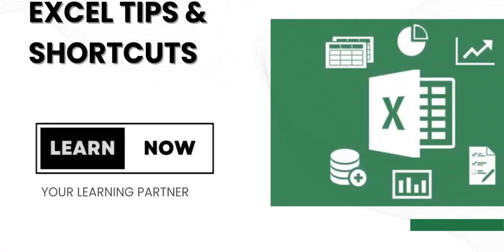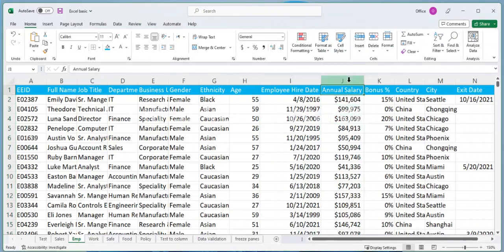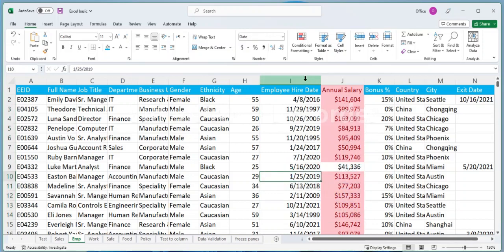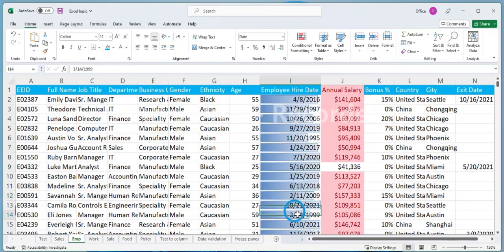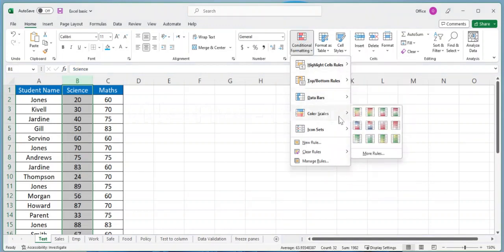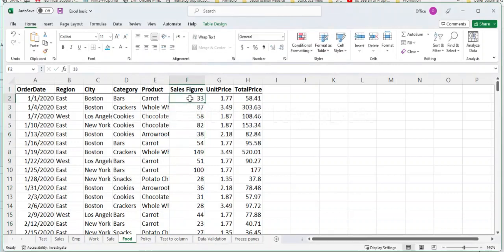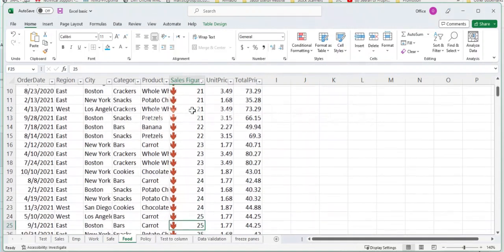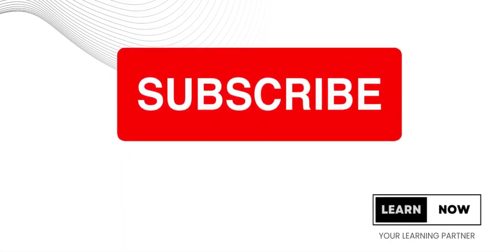How to Apply Conditional Formatting in Excel - Types & more | A comprehensive guide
Conditional formatting is a powerful feature in spreadsheet programs that allows users to format cells based on specific criteria or conditions. This video provides a detailed explanation of how to use conditional formatting in Microsoft Excel to make your data more visually appealing and easier to understand.

The video covers a range of popular conditional formatting techniques, such as color scales, data bars, icon sets, and custom formulas. It also provides tips and tricks for using conditional formatting efficiently, such as copying and pasting formatting across cells and managing multiple rules.

Whether you're a beginner or an experienced Excel user, this video is a great resource for learning how to use conditional formatting to take your data analysis skills to the next level.